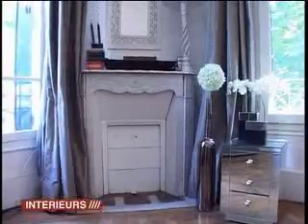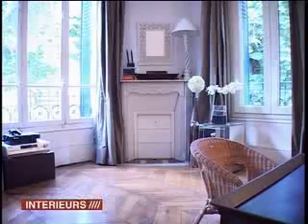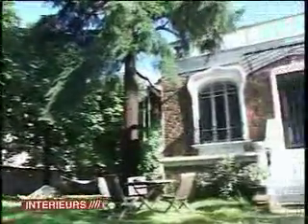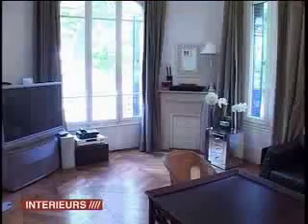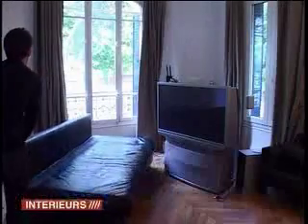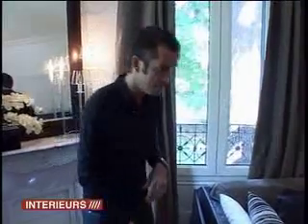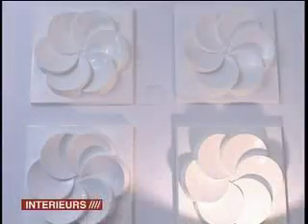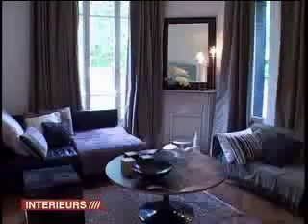Makeover and arranging : old living room re-designed !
Yann Kolenc to the rescue!
Yann Kolenc moves in to help a family who spent a lot of time and energy finding the house of their dreams, but didn't quite know how to manage the decoration.